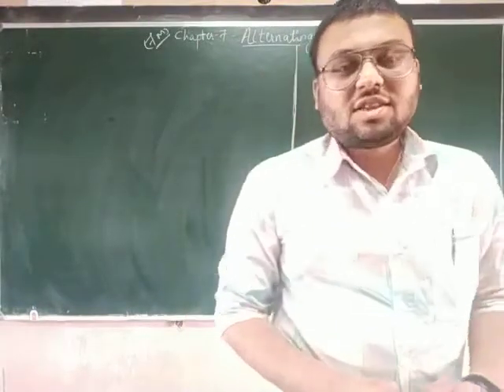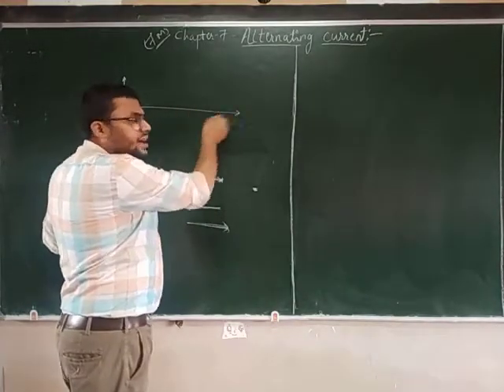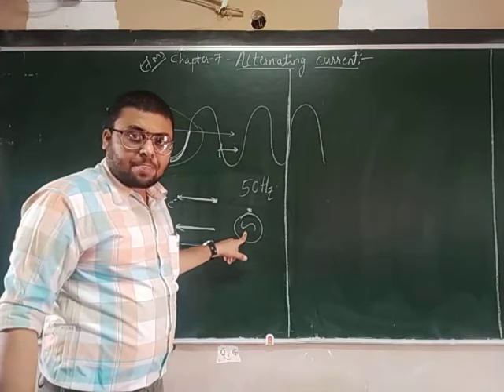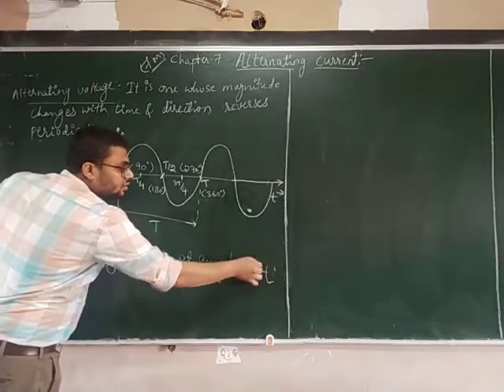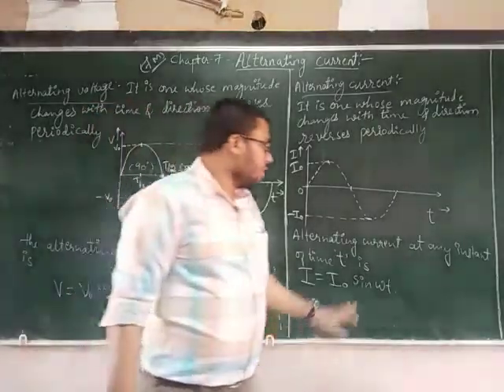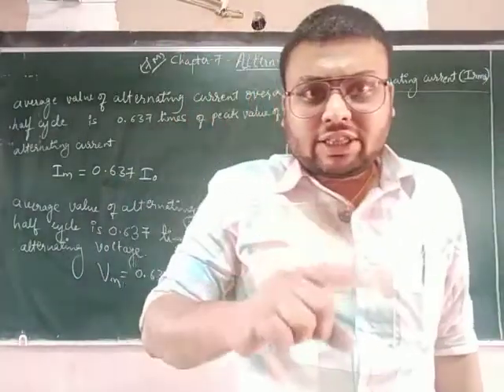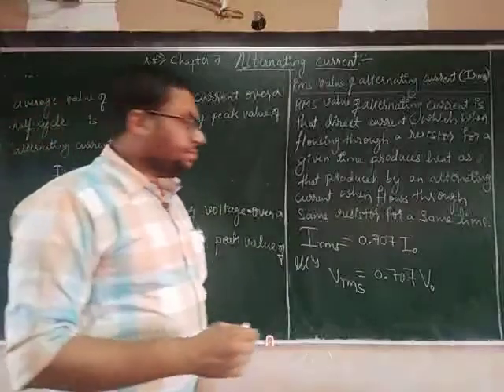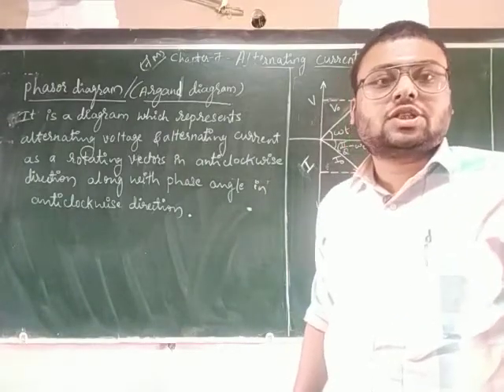2nd puc-Chapter-7- Alternating current - Part 1- Alternating current , alternating voltage